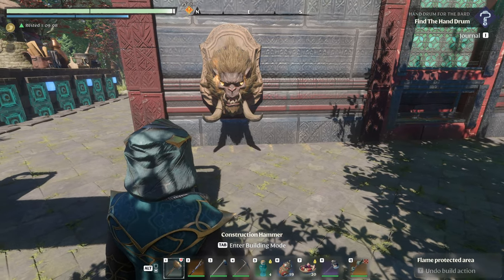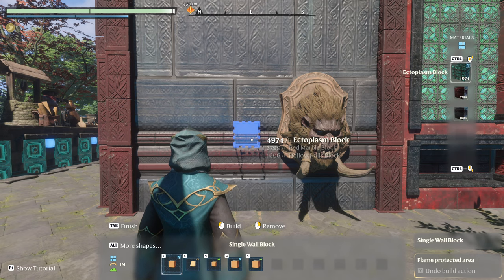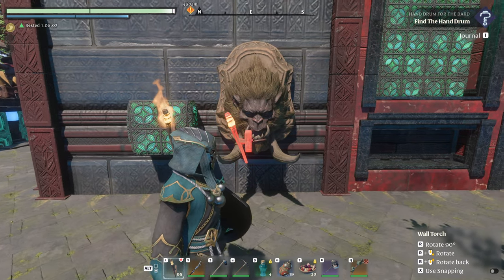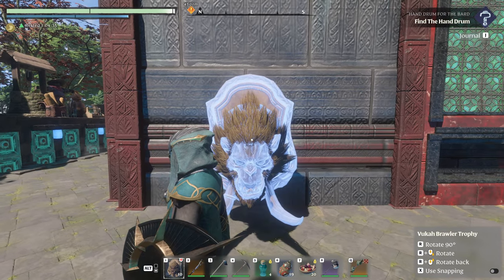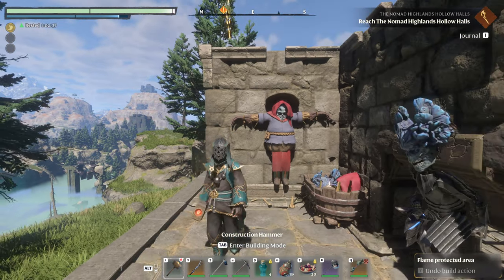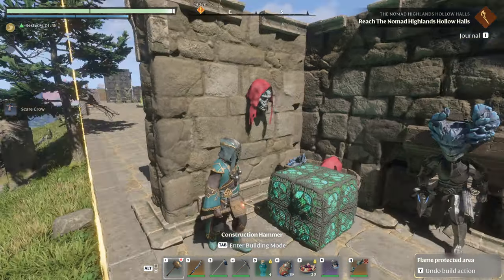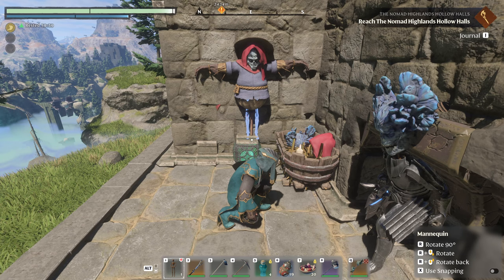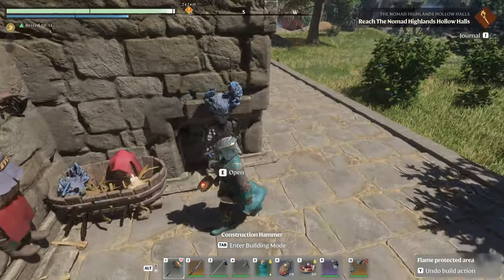Enshrouded | How to layer Props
Enshrouded gameplay with DeLindsay. Here's a little deeper dive into layering objects.